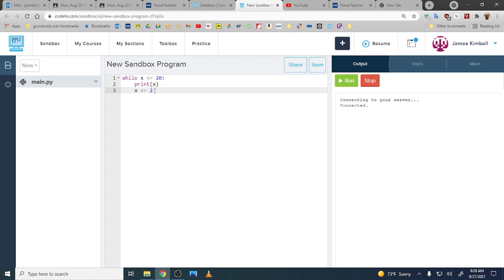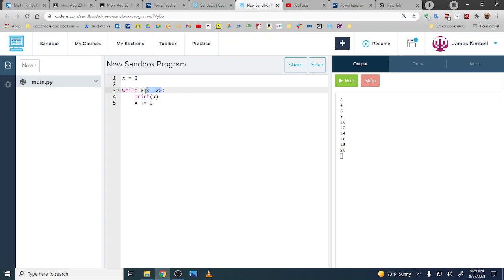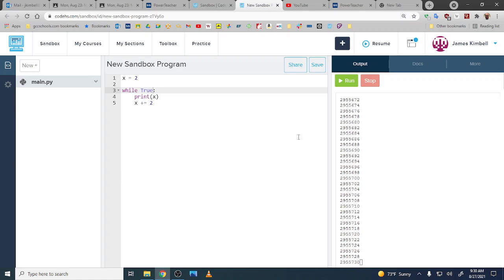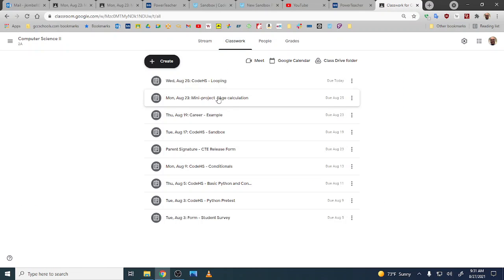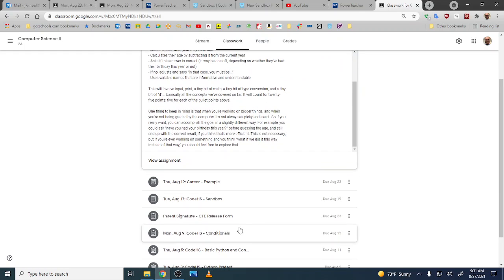CodeHS - Looping, part 2